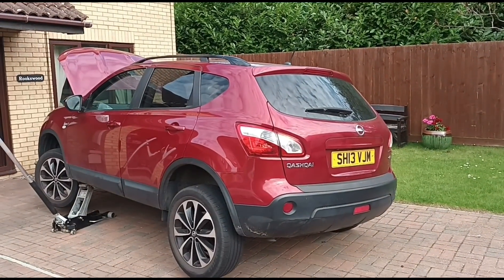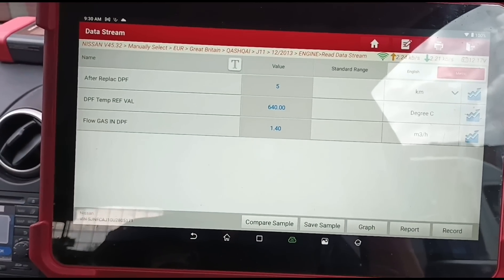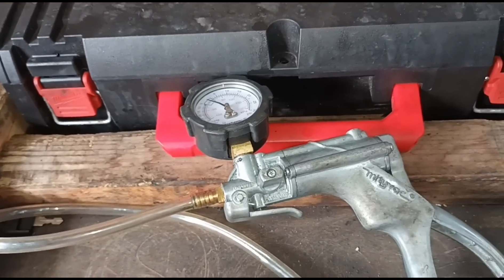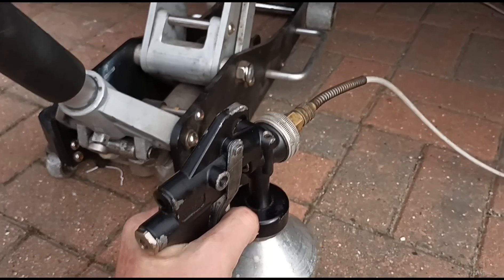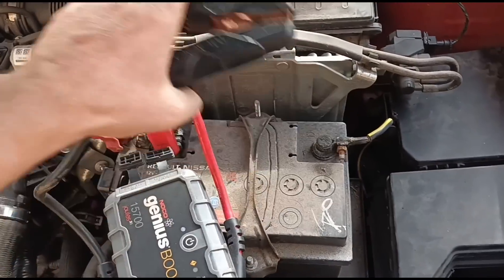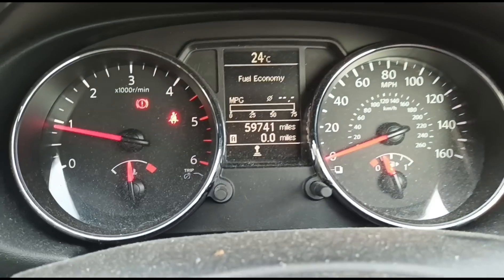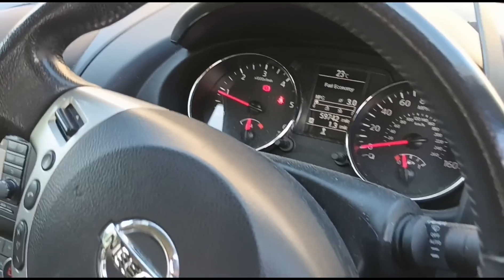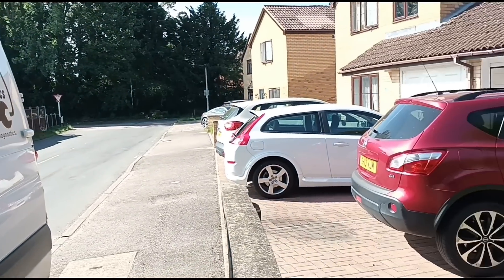30+Psi DPF Won't Allow Engine To Run: Can I Clean It?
extremely blocked Nissan Qashqai diesel particulate filter causes so much restriction the engine can't run.

1.5dci Renault engine

bookings only. not for questions or advice.